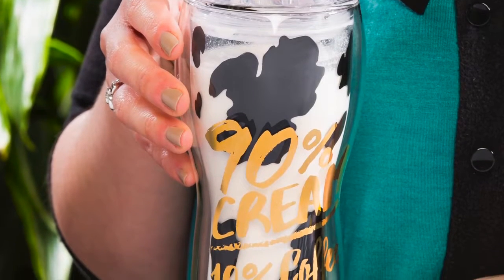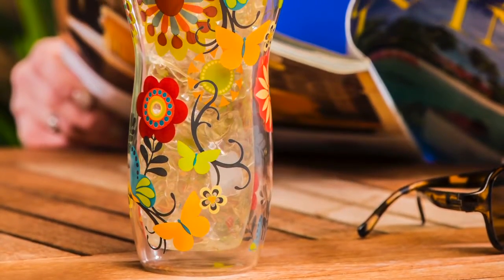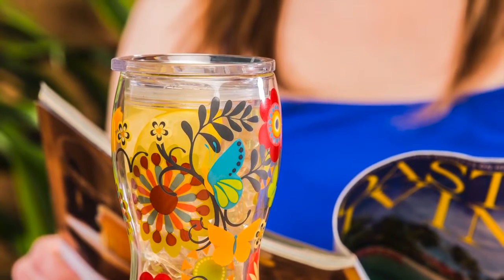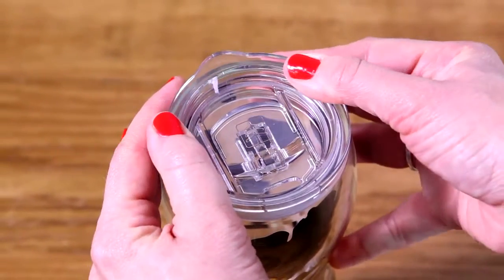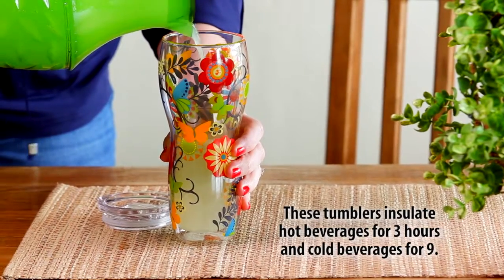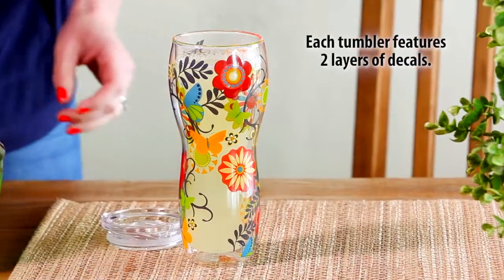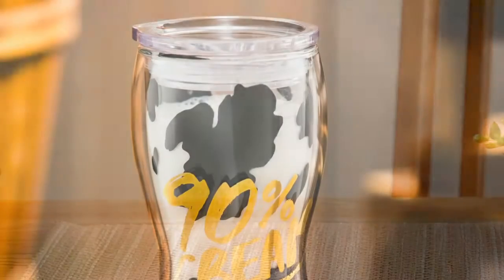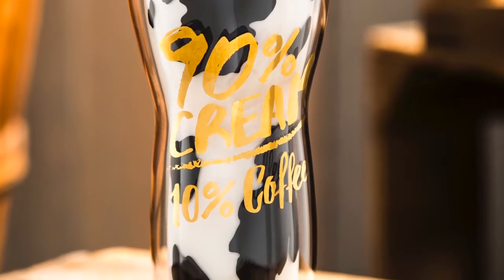16 oz. Lidded Glass Tumblers for Spring 2017 from Cypress Home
Cypress Home is an Evergreen Enterprises brand.